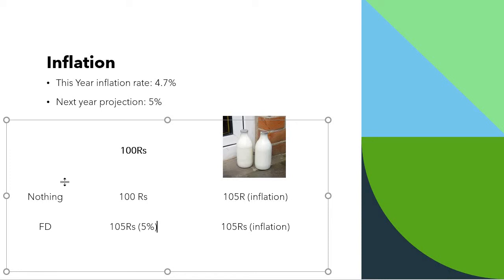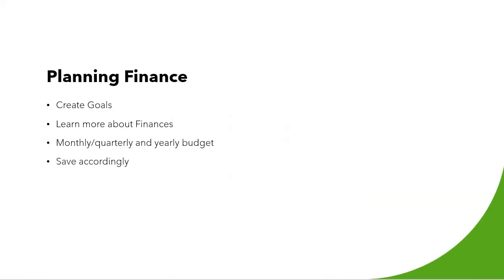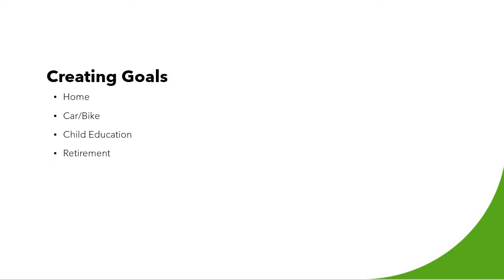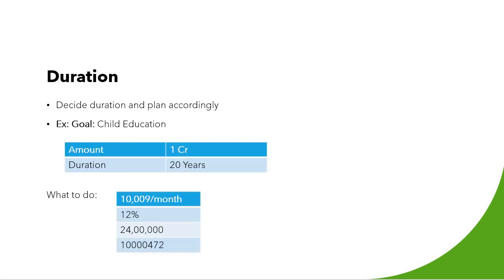TOPG task 14 Presentation on a topic.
Presentation on financial planning using bouncing and other technique.